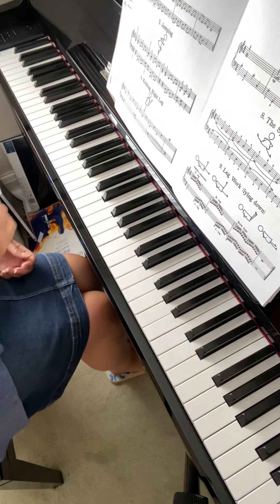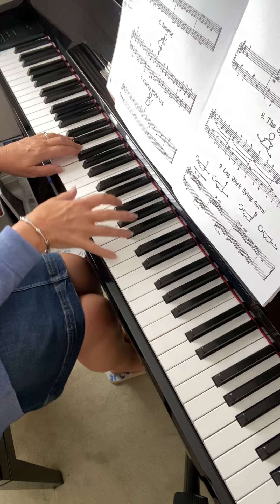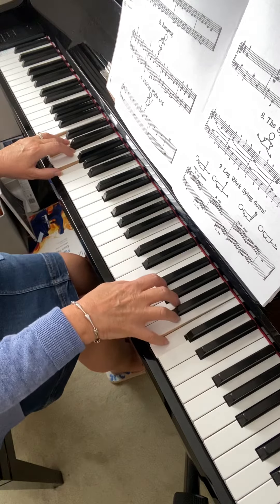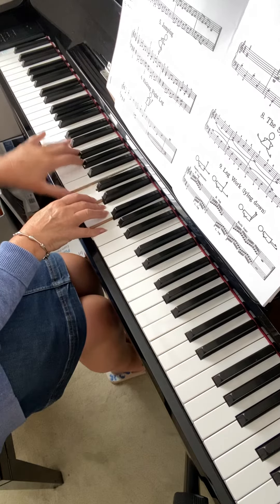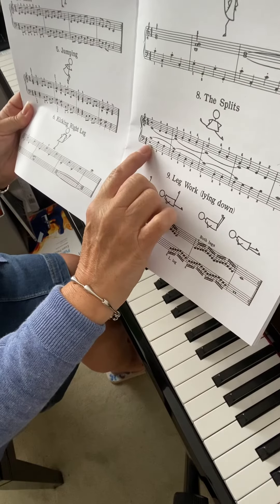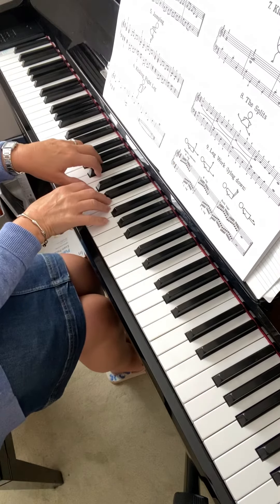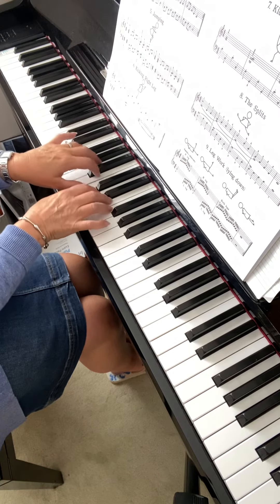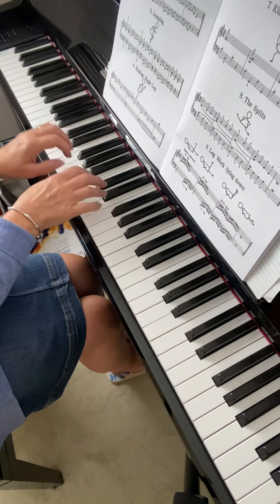CPT Dozen 16.7.20